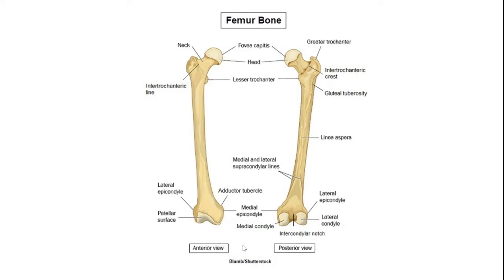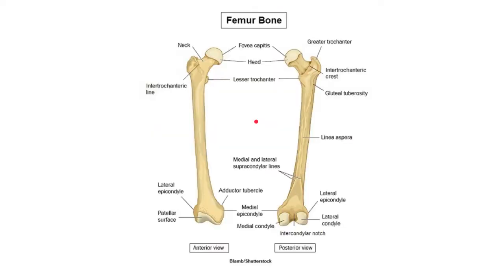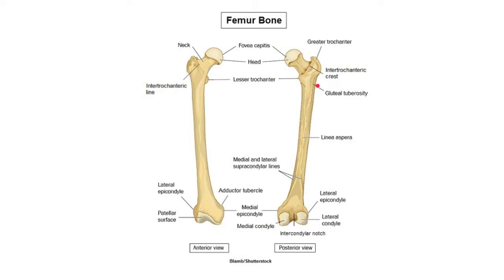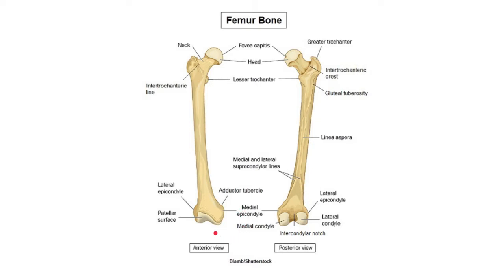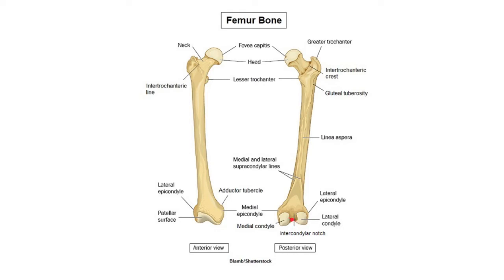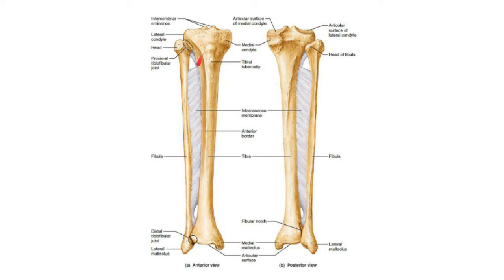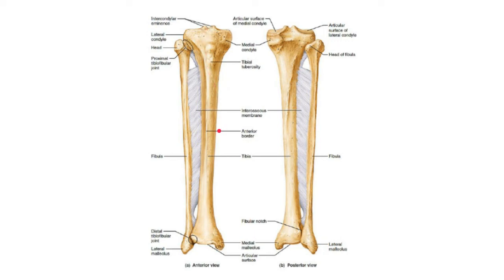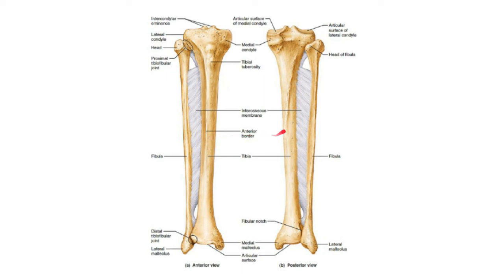Femur, Tibia, Fibula